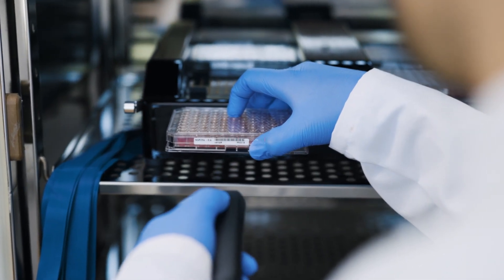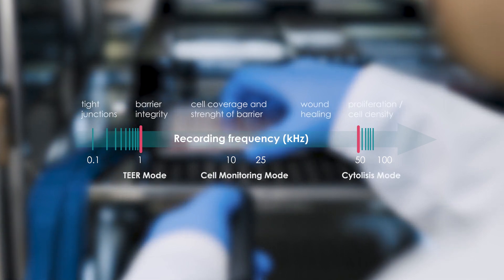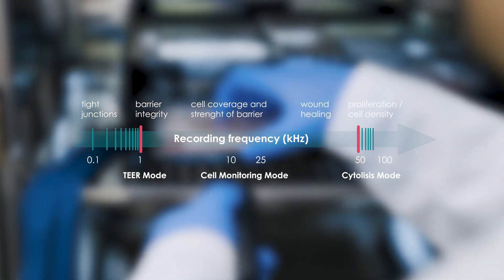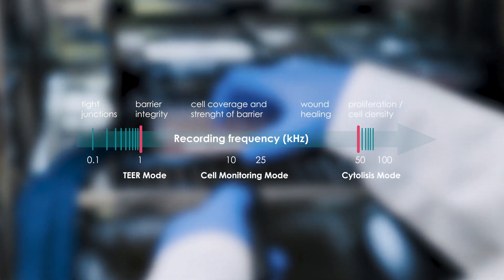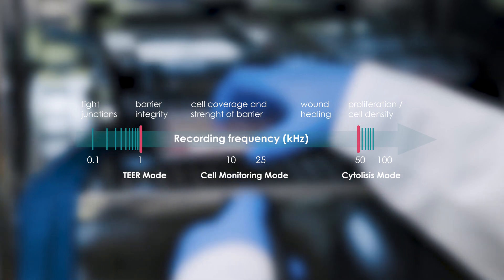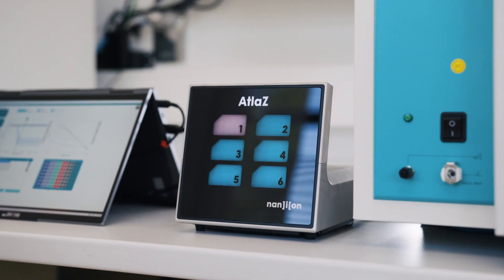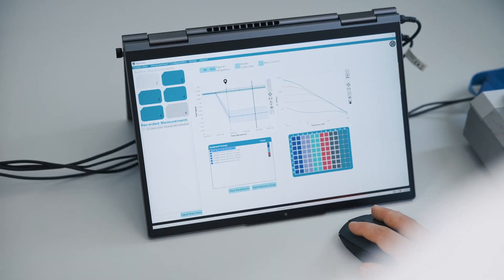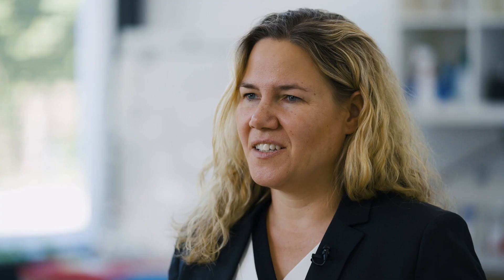AtlaZ - Quantitative live-cell analytics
AtlaZ accelerates cellular research by enabling the investigation of a large variety of effects in cells over time. It offers label-free and real-time monitoring capabilities. It can simultaneously or independently record data from up to six 96-well plates.